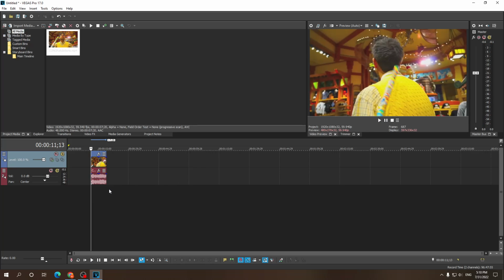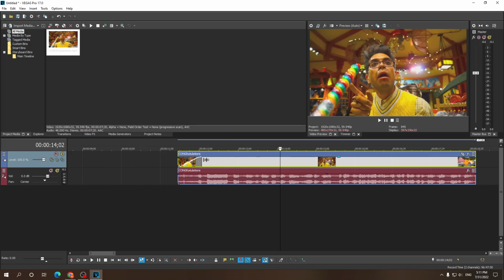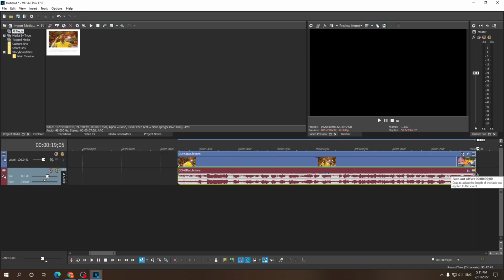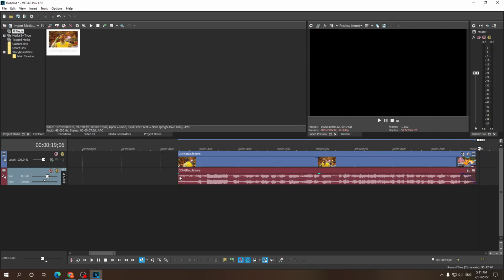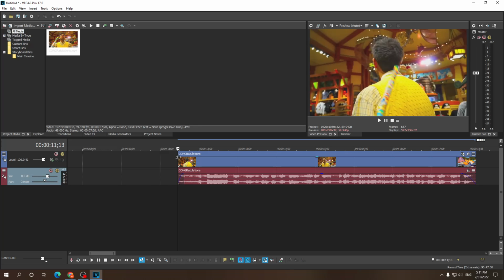SONY VEGAS HOW TO FADE IN VIDEO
Sony Vegas/ Vegas Pro how to fade in video. Also how to fade out video.